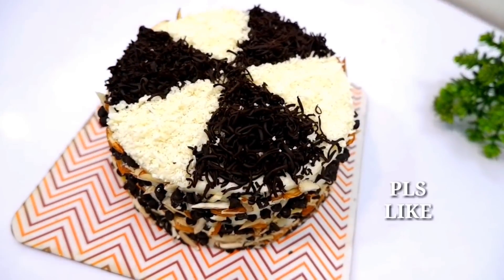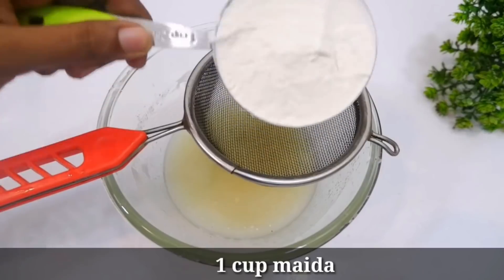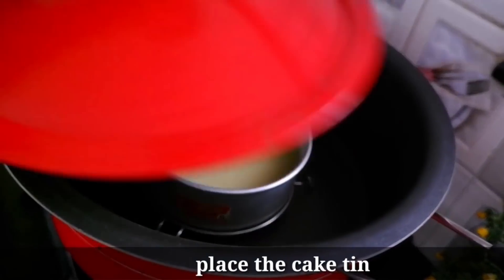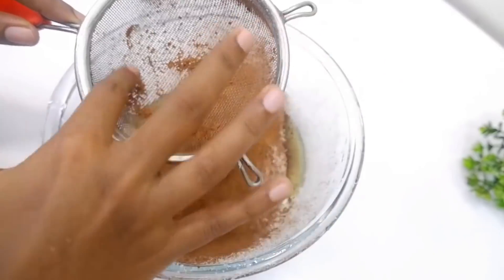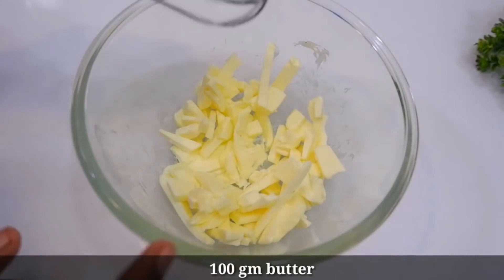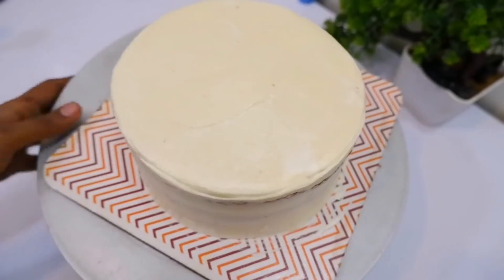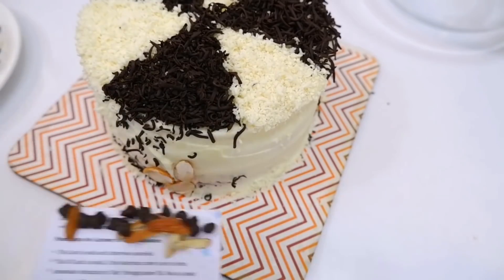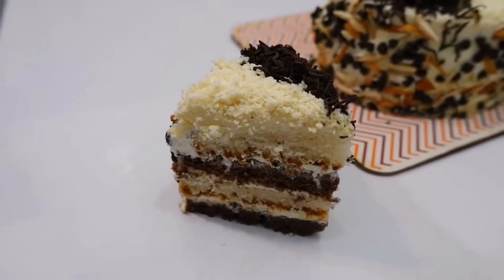ക്രീം, ബീറ്റർ, ഓവൻ ഒന്നും വേണ്ട 😍😍😍without cream